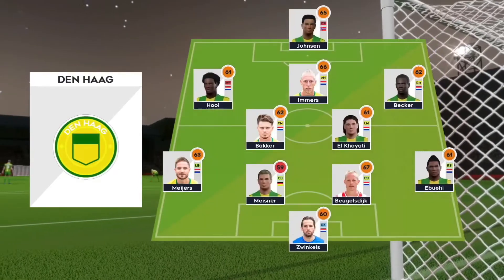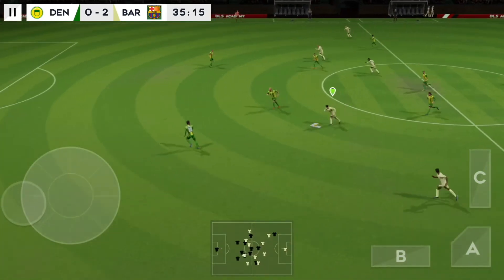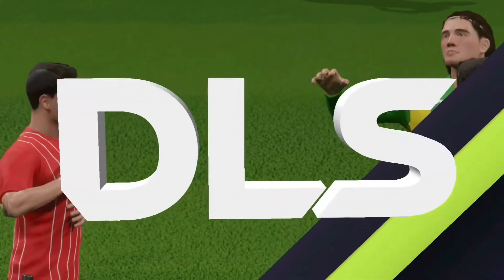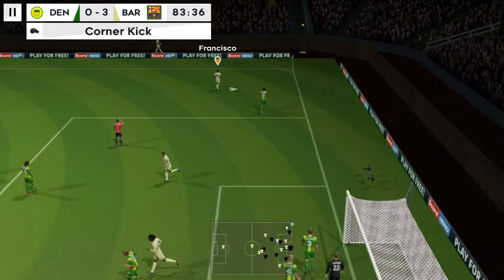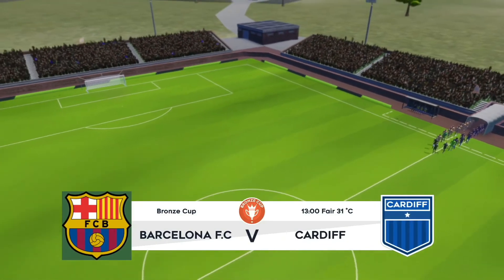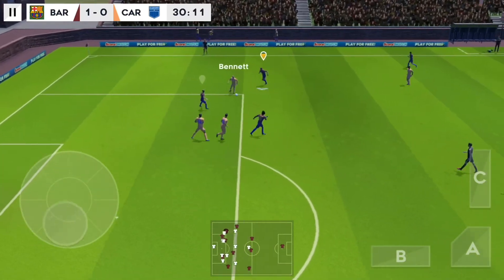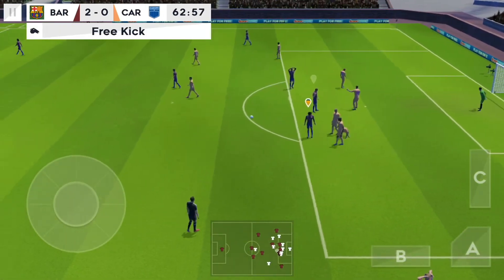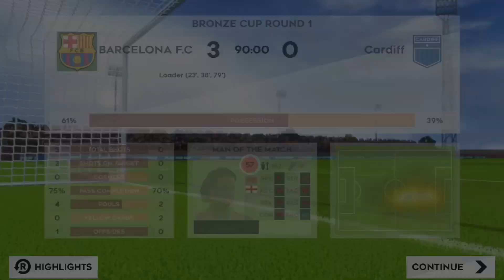DLS 21 Road to champions #1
First video of the series!